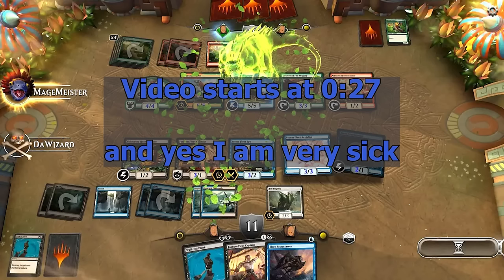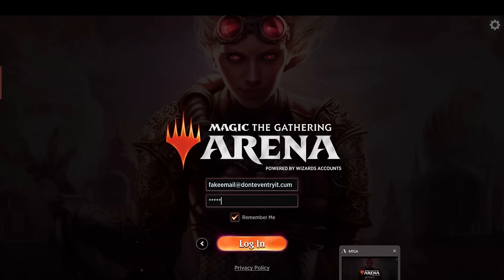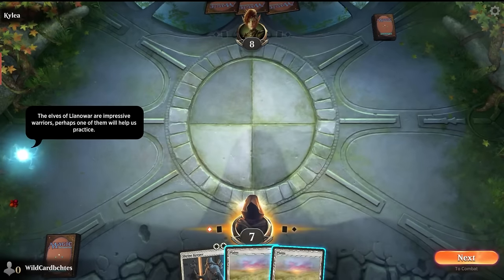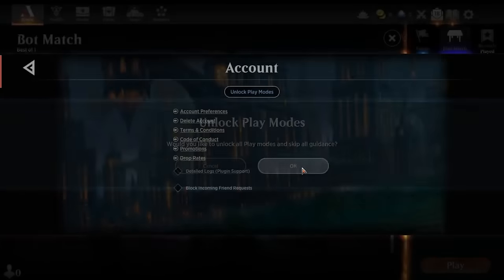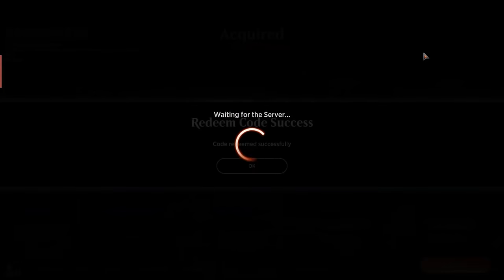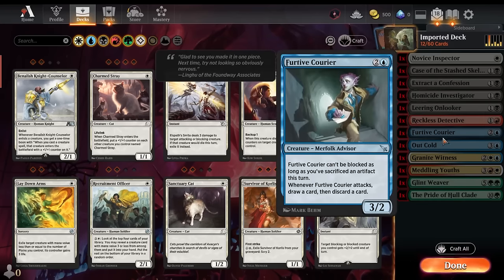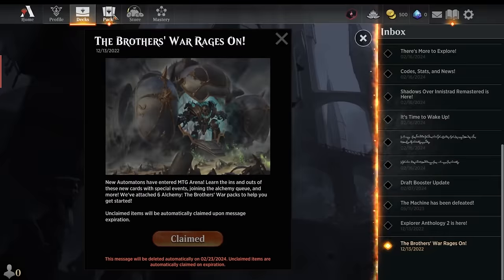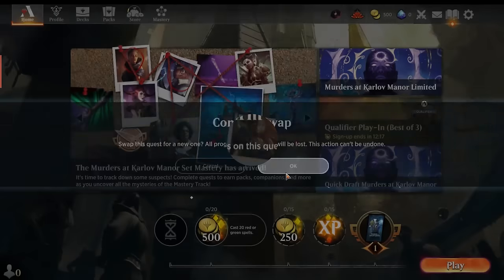MTG Arena - INFINITE Wildcards & FREE XP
The bonus deck is found here for 5000 FREE exp

Strategy to make new decks with free wildcards. You can play if you are done with quests on your account. You can own collections that you can keep adding to by doing quests.

There is no "instant free wildcard" glitch in the matrix. But in theory, and in practice, you are only limited by the amount of time you invest in this strategy.

And if you just want to test out a deck, but don't want to spend wildcards, this method is perfect. Plus you can draft for free by just using the five draft tokens you get.

I use this strategy about 4 times simultaneously. Don't knock it until you try it.